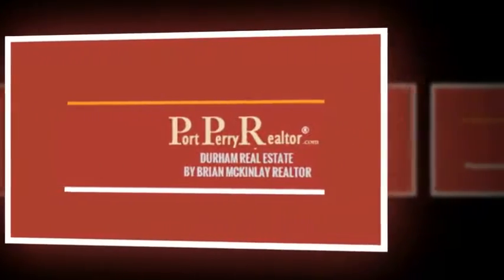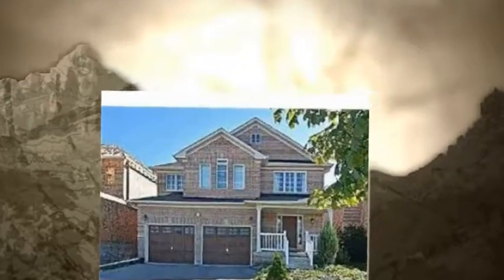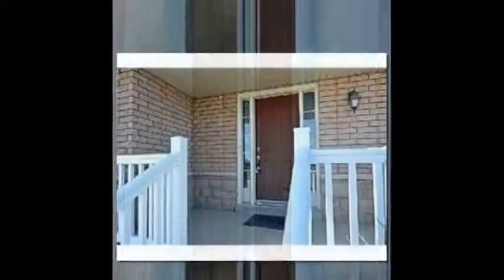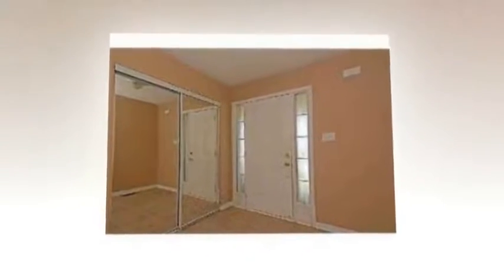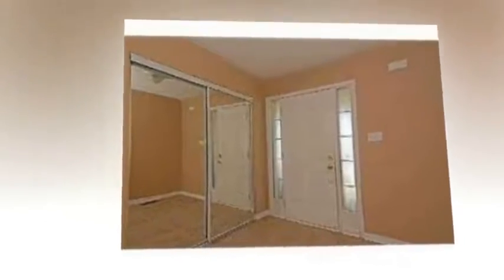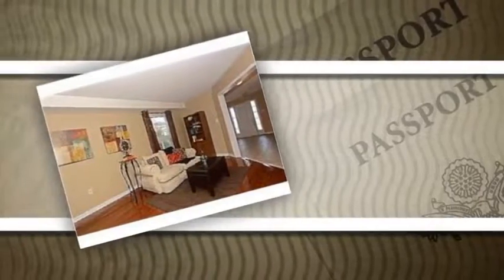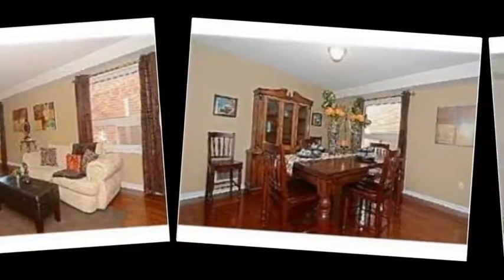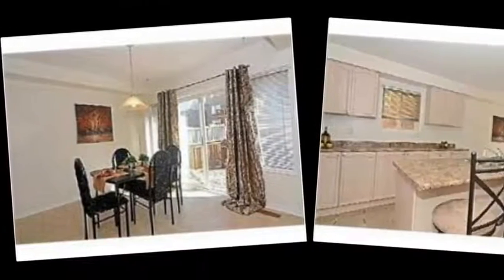MLS Ajax Condos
MLS Ajax Condos - If you’re not sure exactly what kind of home will fit your family and your budget, feel free to explore this website or contact Brian McKinlay at or call direct and he will help you sort through the details and get you pointed in the right direction.

Listings For Sale in Ajax :
00:00:05  Ajax residential homes for sale
00:00:04  Ajax residential homes for sale
00:00:03  Ajax residential homes for sale
00:00:02  MLS Ajax
00:00:01  Ajax Homes for Sale